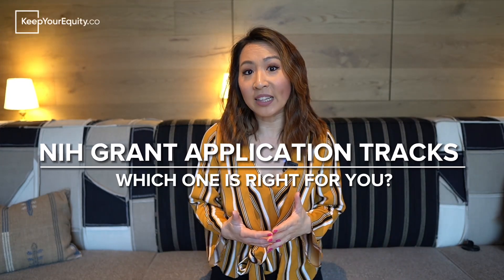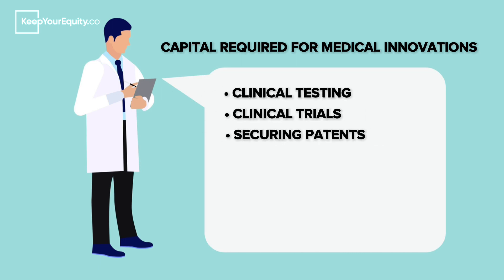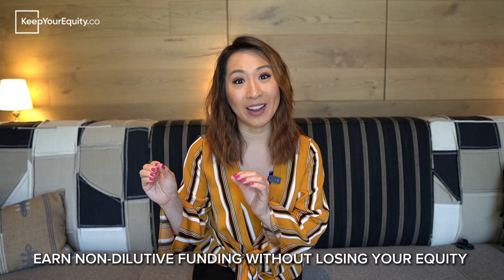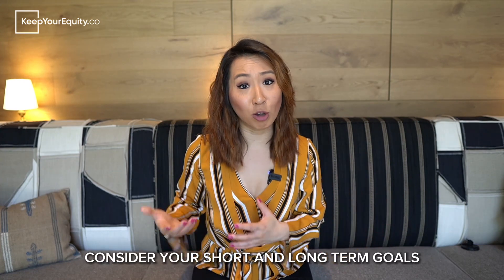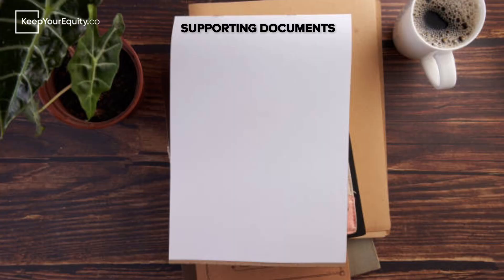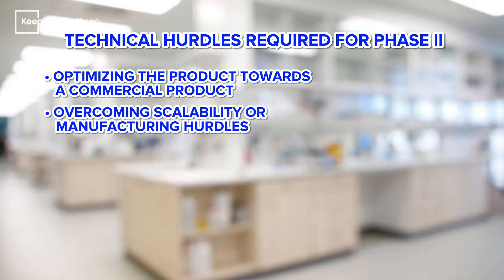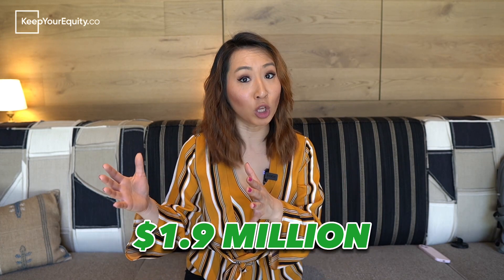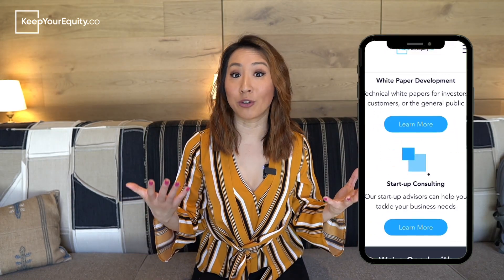NIH SBIR Grant Application Tracks: Phase I, Phase II, Direct to Phase II & FastTrack Opportunities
Ever heard of NIH SBIR funding? Well, if you have an idea for the latest and greatest innovation in healthcare, you can get non-dilutive small business funding with an NIH SBIR grant. Though if you are just beginning the process of searching for NIH SBIR grant opportunities, you may be asking, “Should I go for a Phase I, Phase II, Direct to Phase II, or a FastTrack SBIR application?”.

Here at KeepYourEquity.Co we’re on a mission to help you with your SBIR grant applications, so today, join me, Stacy Chin, as I break down why you should consider NIH SBIR grants for your start-up, how much start-up funding you can secure, and what you need to know about these different opportunities so that you can pursue the best option for you!

KeepYourEquity.co’s mission is to support scientists, engineers, and clinicians in their start-up journeys by helping Founders secure SBIR/STTR grants. The goal of this YouTube channel is to educate Founders on how to raise non-dilutive federal funding to get the resources they need to commercialize innovative ideas to solve today’s biggest global problems. To date, we’ve helped to raise over $10 M of SBIR/STTR funding across start-ups across medicine, engineering, environment, energy, military, and much more

Stacy combines her entrepreneurial spirit and passion for research to help start-ups commercialize their innovations. With 10+ years of grant writing experience, she has secured over $10 M in SBIR/STTR grant funding for clients spanning from a wide variety of sectors. She's consulted start-ups spun out by Founders, professors, medical doctors, start-up executives and collaborators from MIT, Mass General Hospital, Columbia Univ., Univ. of Colorado, UCLA, Brown Univ., Boston Univ., New York Univ., Univ. of Texas, UCSD, and more. Stacy is a TechStars SBIR/STTR mentor, a highly competitive and nationally reputable tech start-up accelerator. She previously served as an NIH and NSF SBIR reviewer and study section co-chair. Stacy received her PhD in chemistry, holds multiple patents and authored multiple academic research articles. She also brings 8+ years of experience as a start-up founder and was been recognized for her entrepreneurial achievements through a number of awards.

All video content is made for entertainment and informational purposes only and does not guarantee awarded federal grants. All information (including agreements, forms and documents) available on keepyourequity.co are provided without any warranty, express or implied, including as to their legal effect and completeness. The information should be used as a guide and modified to meet your own individual needs. Your use of any information or forms is at your own risk.